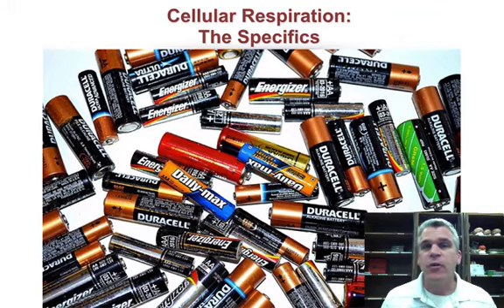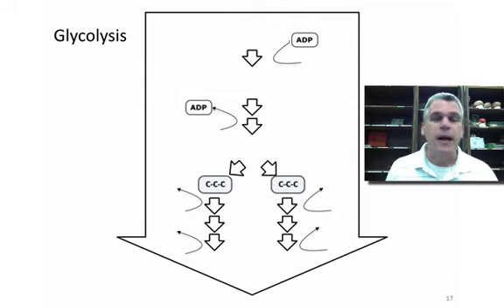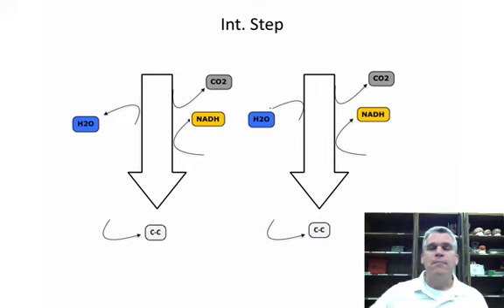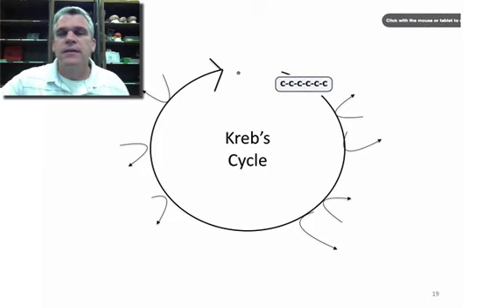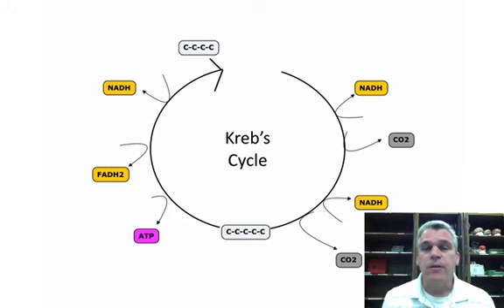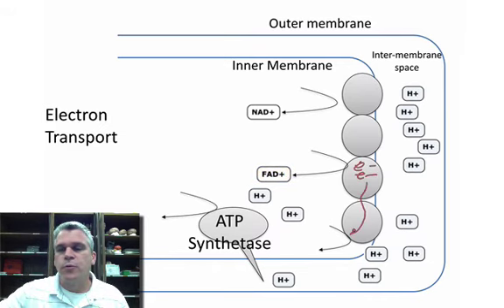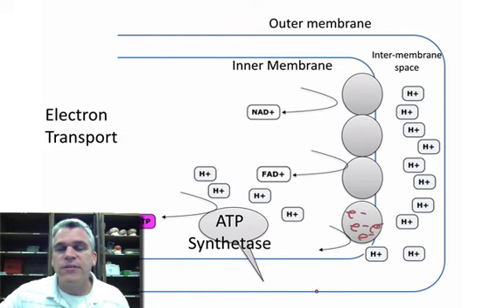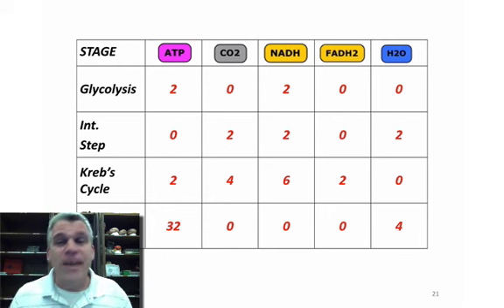Cell Respiration The Specifics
This video provides a detailed description of cellular respiration